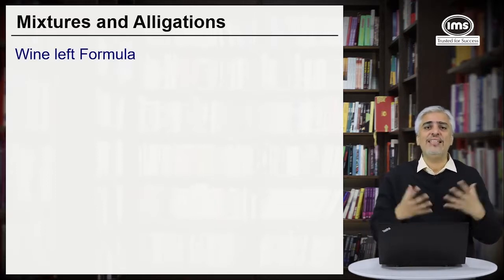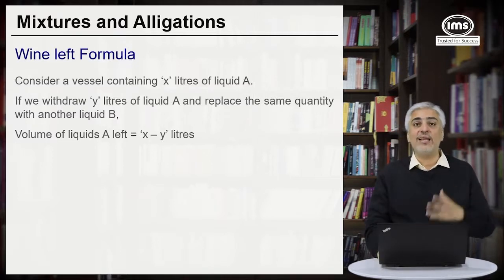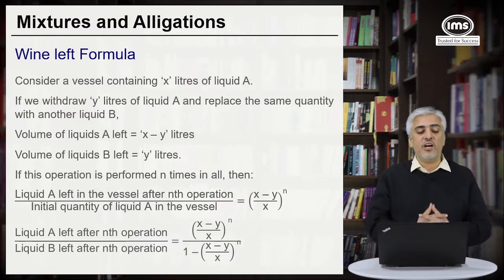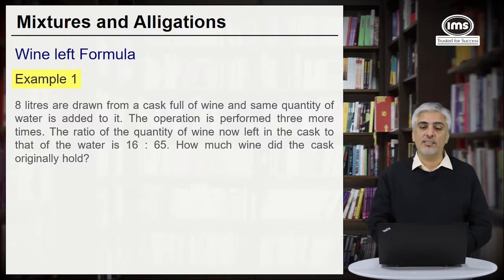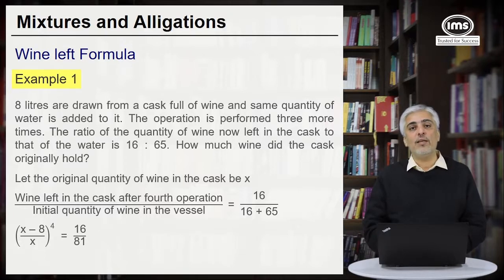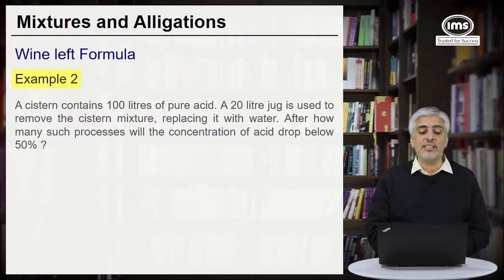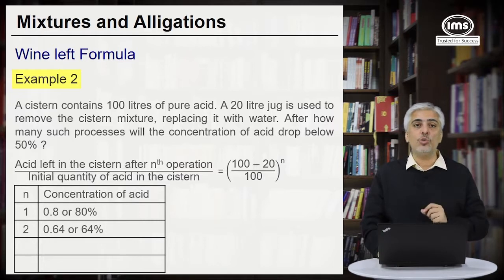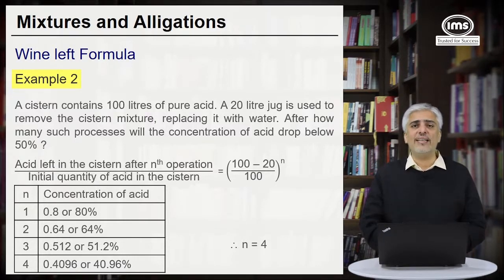Wine Left Formula